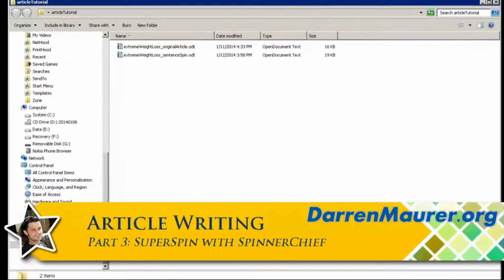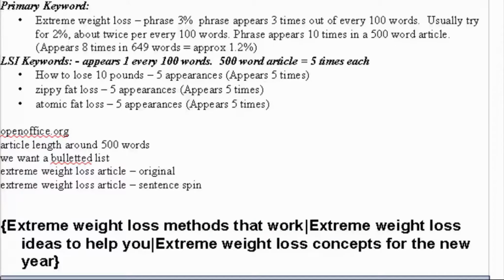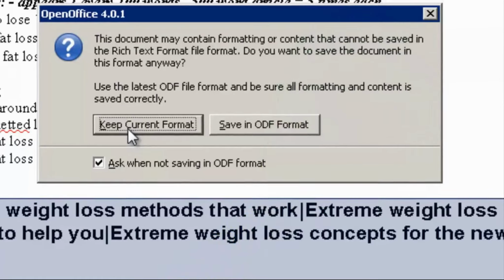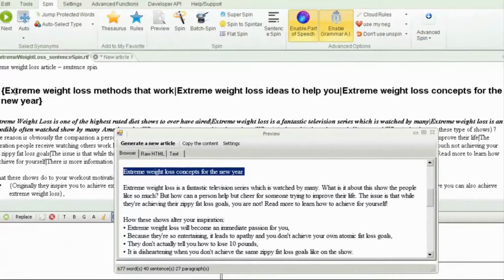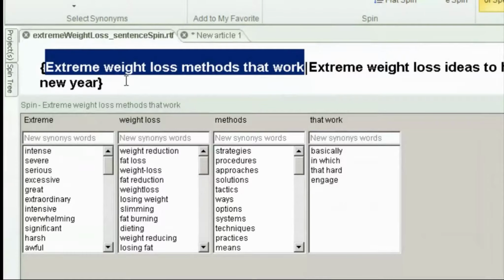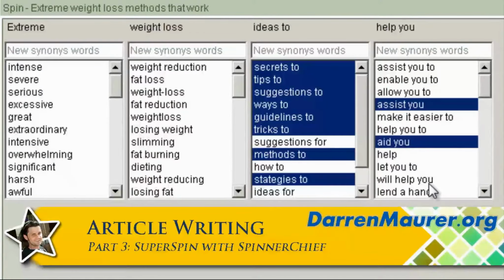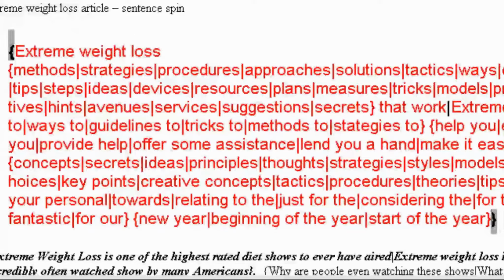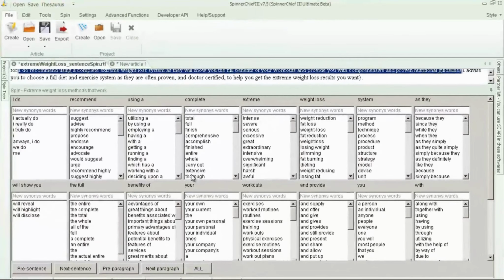Article Creation Series: Part 3 - The SuperSpin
- Learn exactly how I build each and every article I make.  These can be for posts on your site/blog, or they can be used for the link building process!

In this step, we've already completed writing an original article did the original sentence spin, and now need to create some extreme variation of that same article.

Now we are moving on to the SuperSpin process which will create our top level of uniqueness in our generated articles.  I am using SpinnerChief for this video, but The Best Spinner can also be used for better effect as it has a much better thesaurus and grammar correction!

The reason I am using SpinnerChief is simply to show you how to do these things for as little cost as possible, and SpinnerChief is completely free and created by a very reputable company.